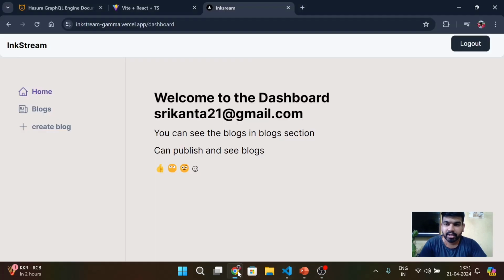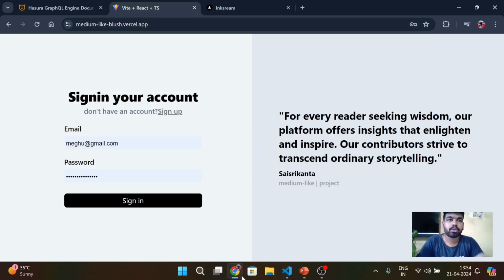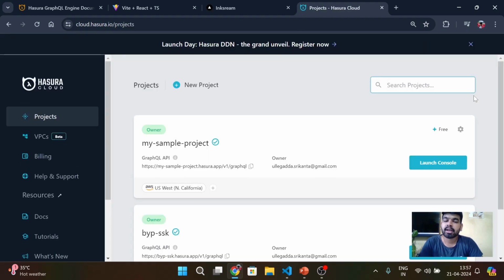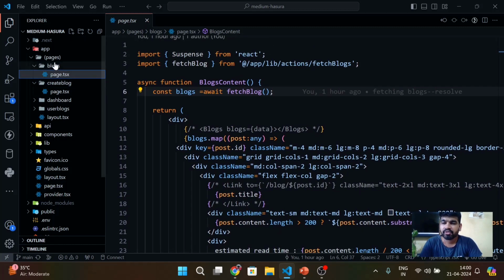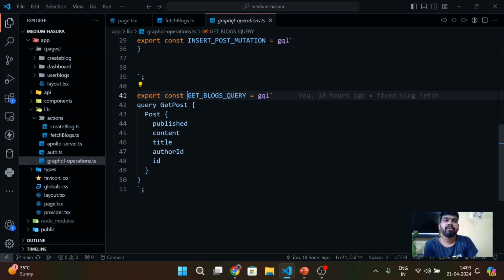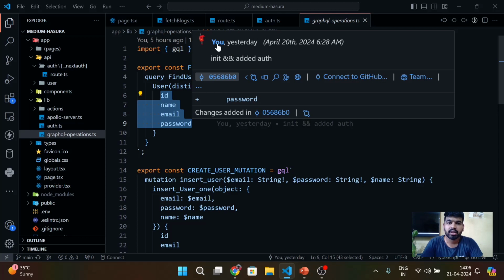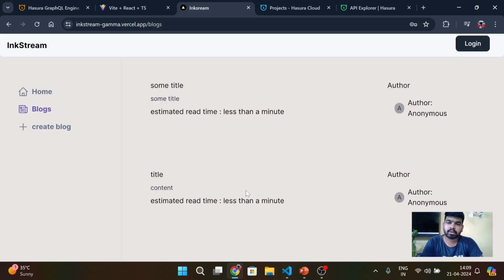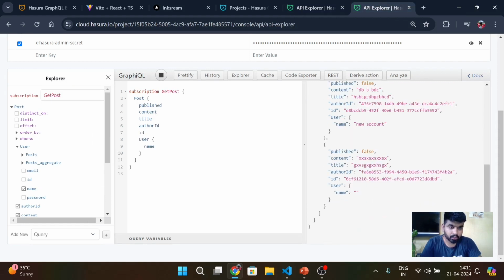Inkstream - medium like website using nextjs and hasura